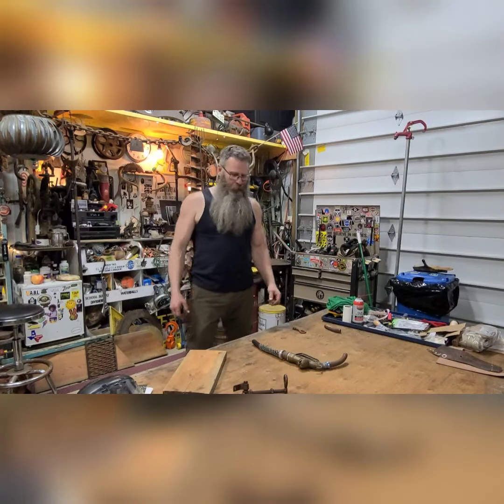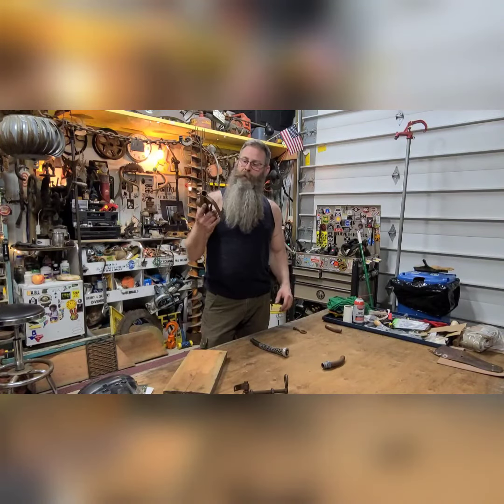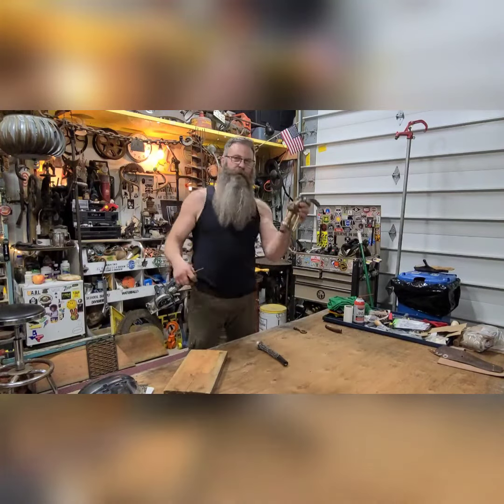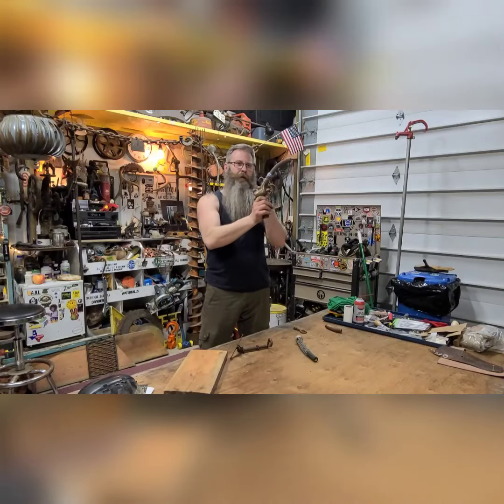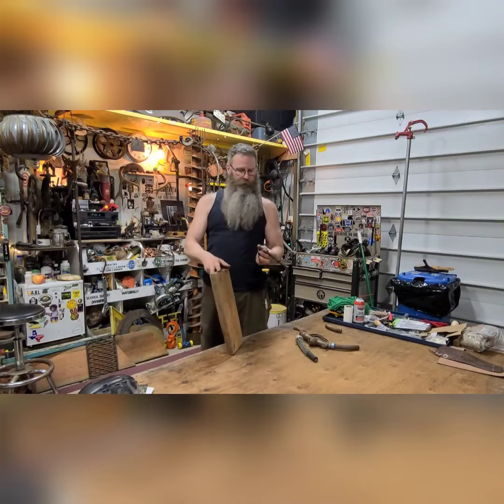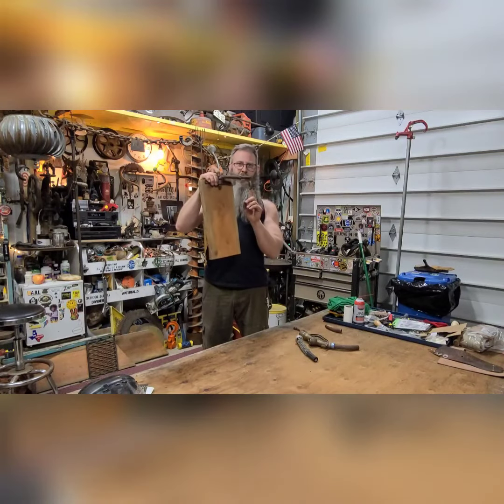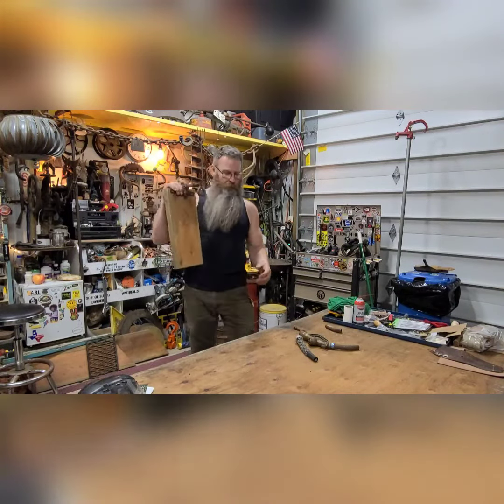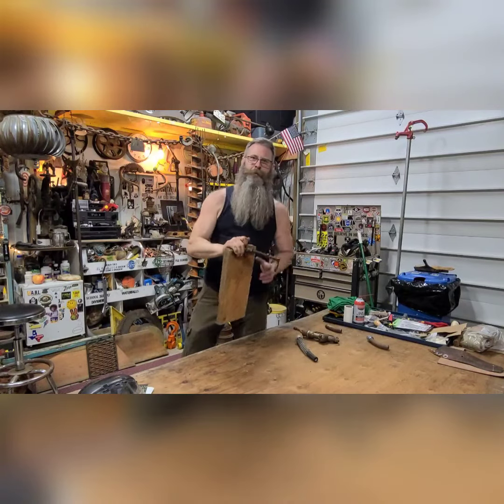Gas pump handle lamp pt.1 - The Rusty Beard